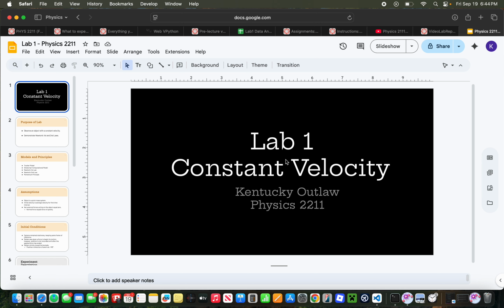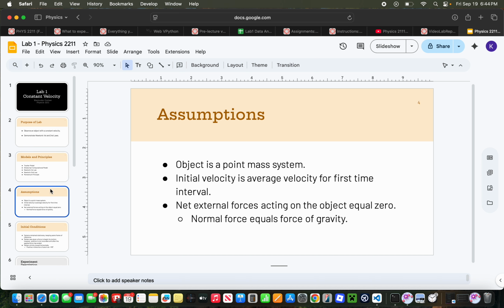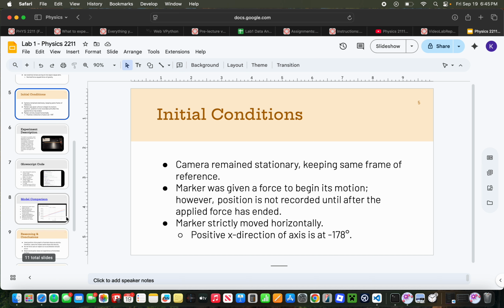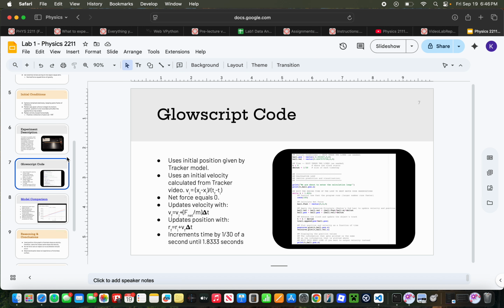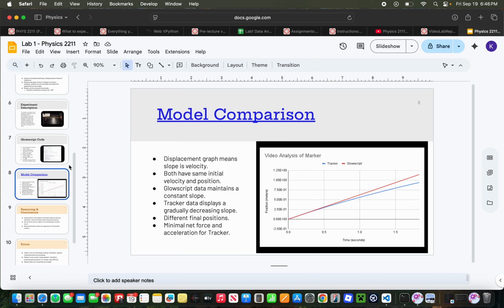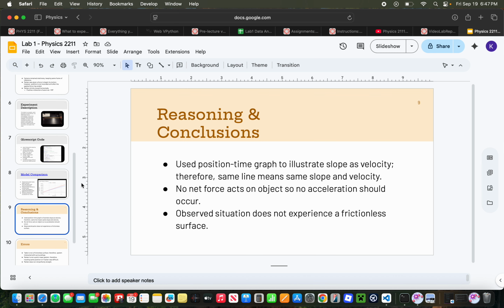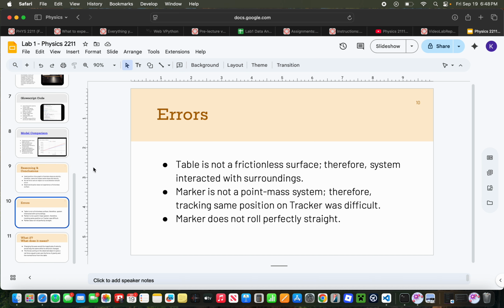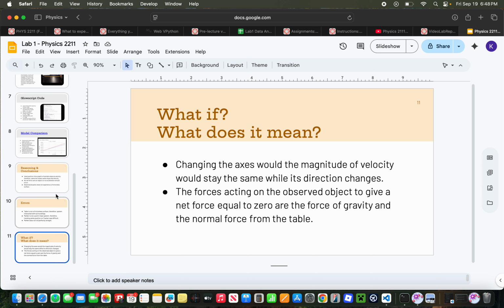Lab 1 - Physics 2211